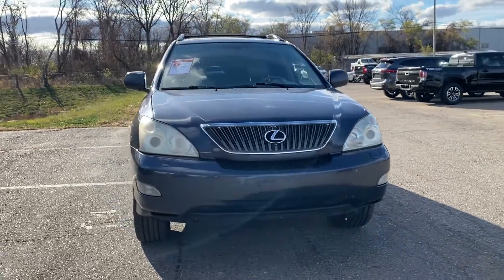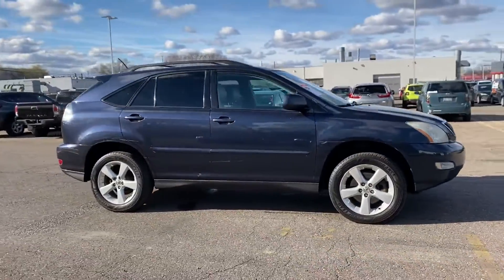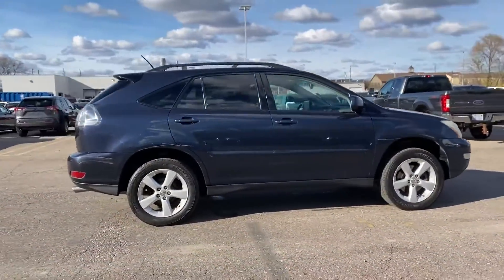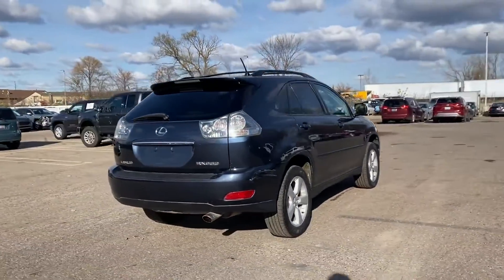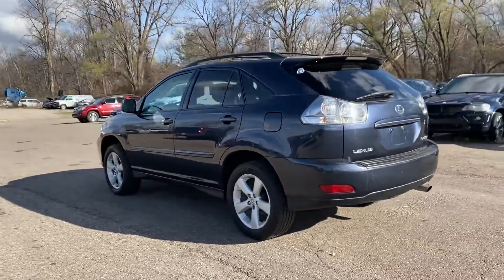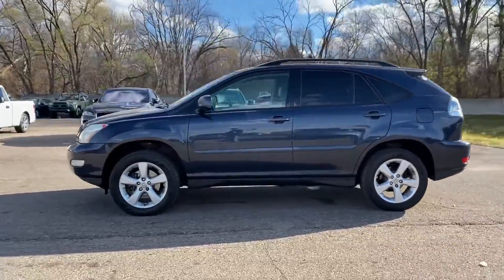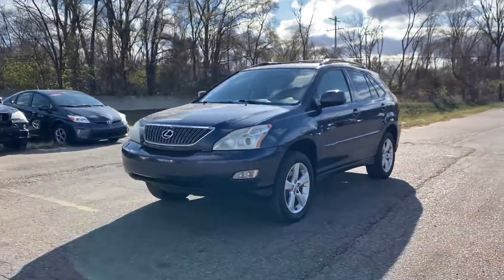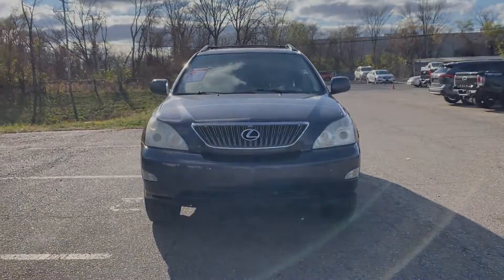Used 2004 Lexus RX 330 Southfield, Dearborn, Troy, Detroit, Madison Heights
2004 Lexus RX 330  Video